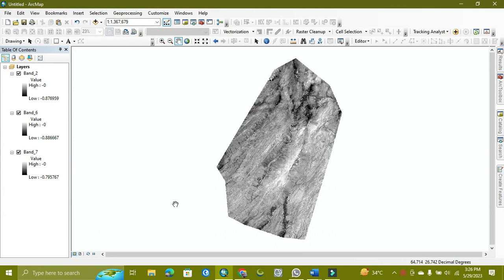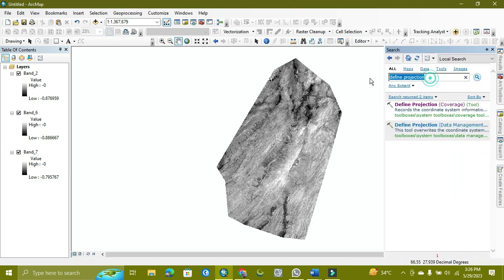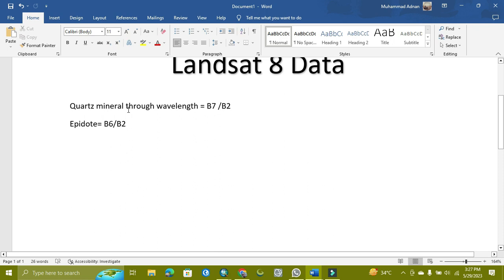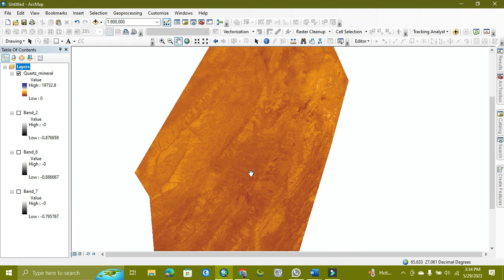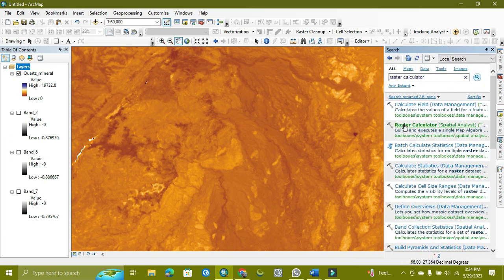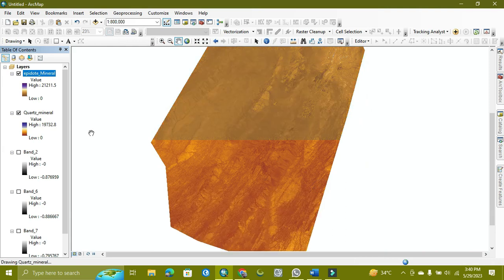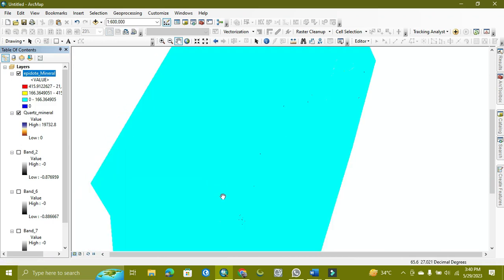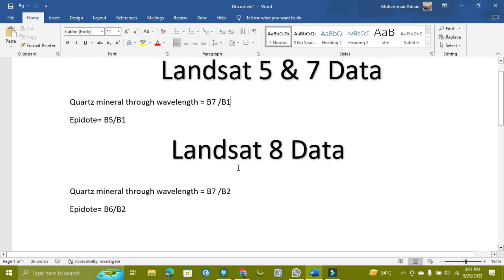Quartz And Epidote mineral Estimating By ArcMap Wavelength Reflectance VAlue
"welcome to
World Geography With
M.Adnan
today Tutorial Is releated To Mineral Estimating By